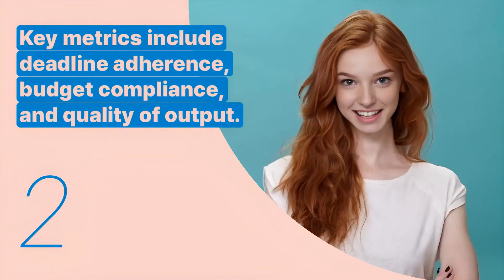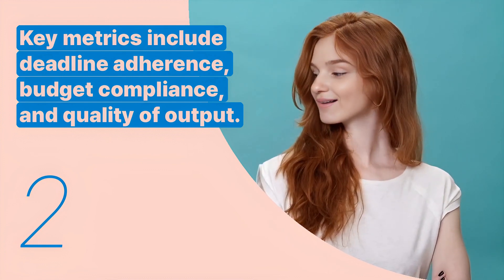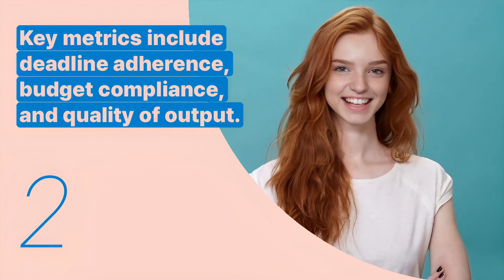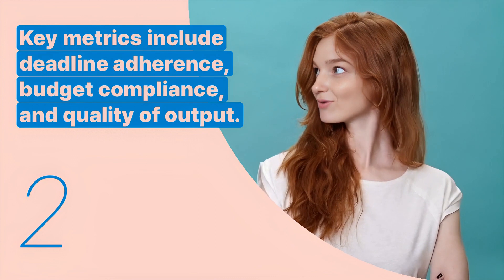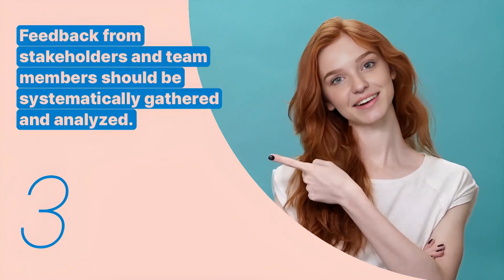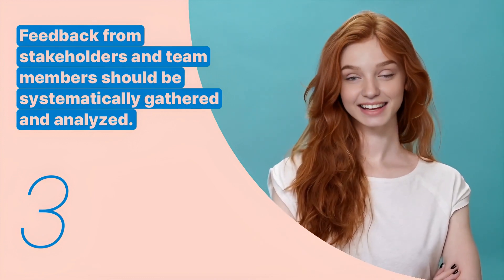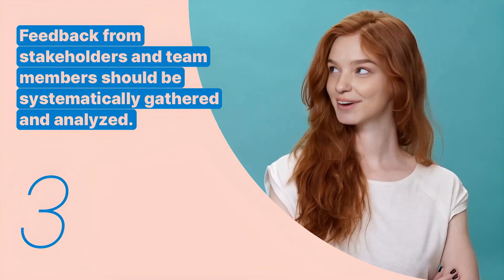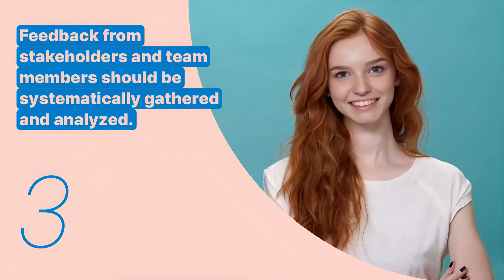Learn English l Business l Project Evaluation and Performance Measurement - Snowpea English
Do you want to learn business English?
English teacher Jenny will explore essential English conversation skills required in various business environments.
Learn business English with "Snowpea English"
Master business English through repetitive listening and speaking with Snowpea English Videos.